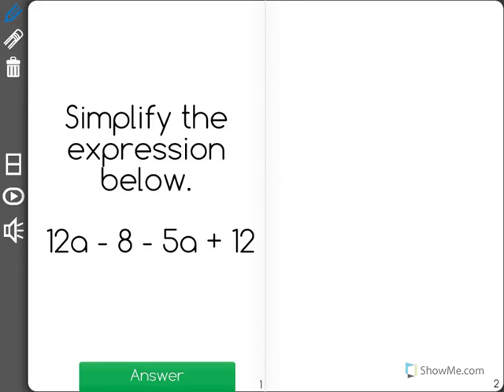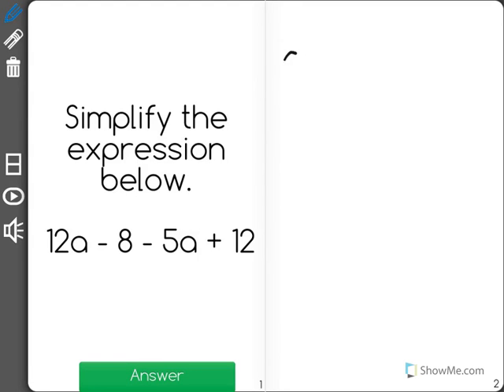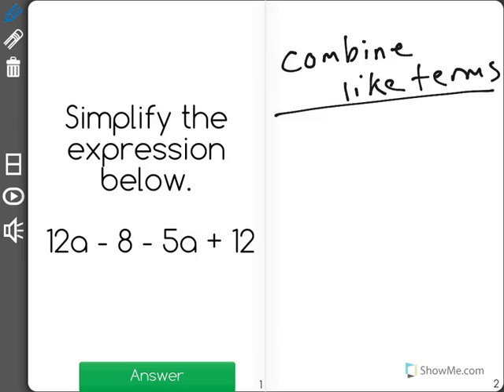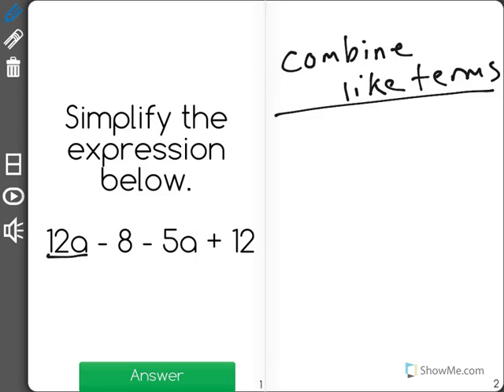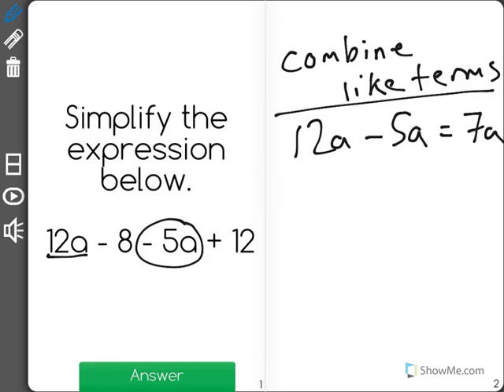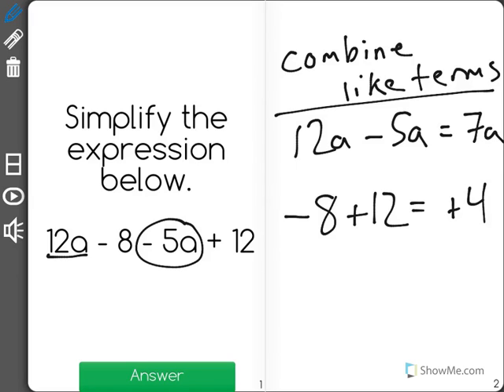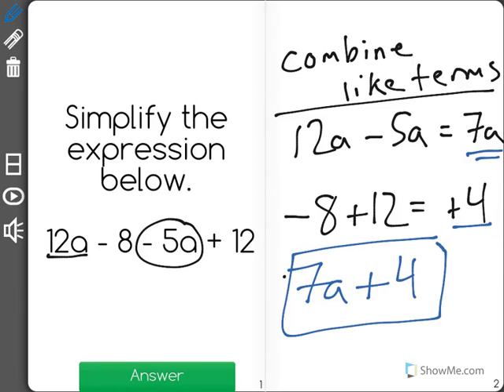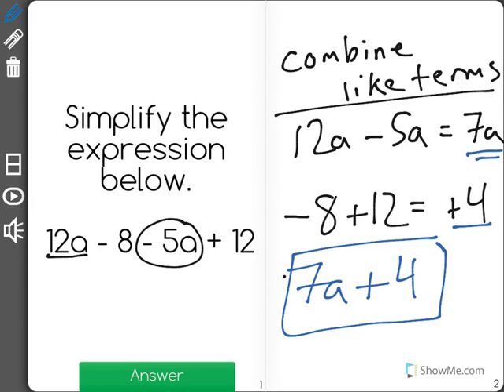[6.EE.3-1.2] Generate Equivalent Expressions - Common Core Standard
Students must know the Associative Properties of Addition and Multiplication refer to changing the placement of the grouping symbols without changing the value of the expression.